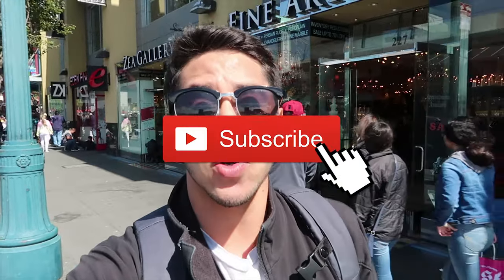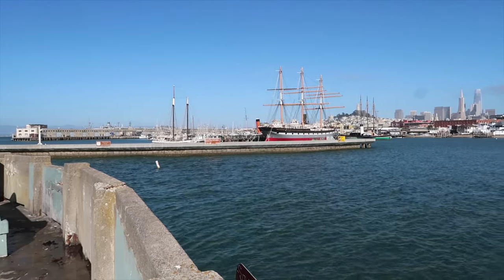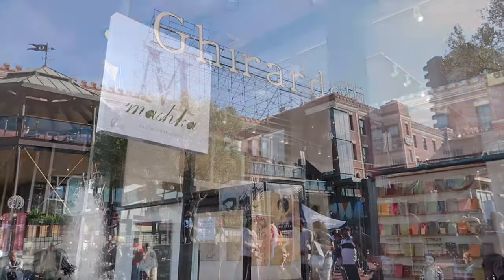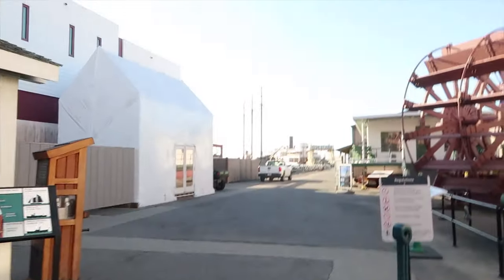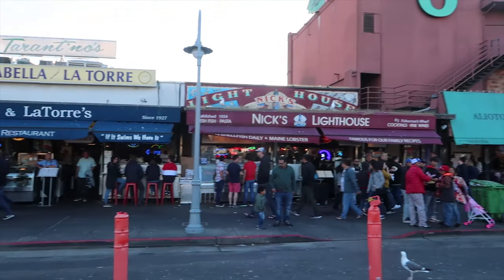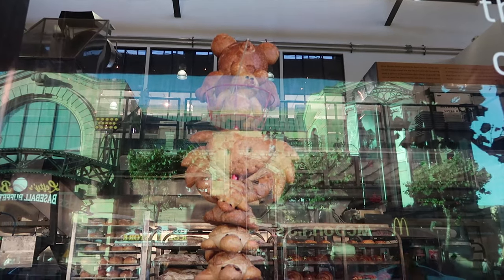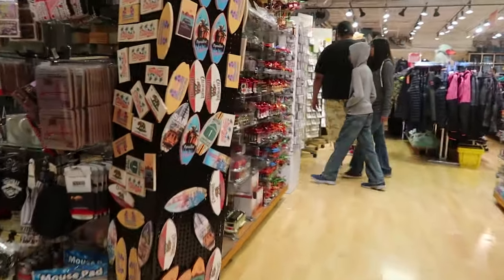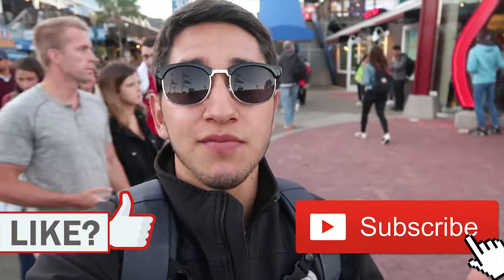BEST Things to See & Do in FISHERMAN'S WHARF | Things to Do San Francisco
Today I'm giving you a tour of my favorite places to visit in one of the most touristy locations in San Francisco -- THE FISHERMAN'S WHARF. Here you will find an abundance of shops, attractions, restaurants, and amazing views of ALCATRAZ, the GOLDEN GATE BRIDGE, and the beautiful SEA.

Down with Paradise - Norma Rockwell